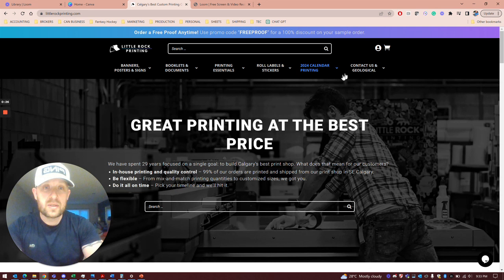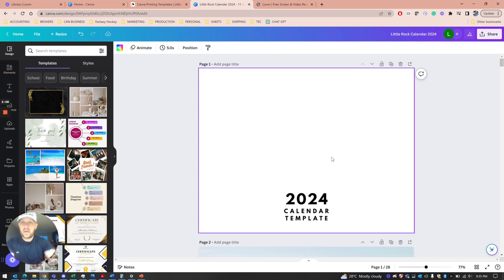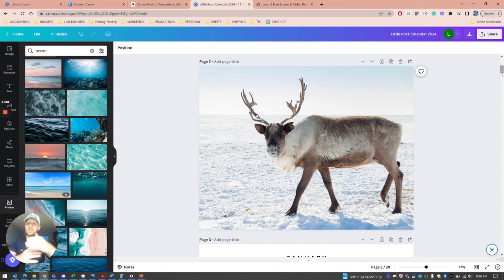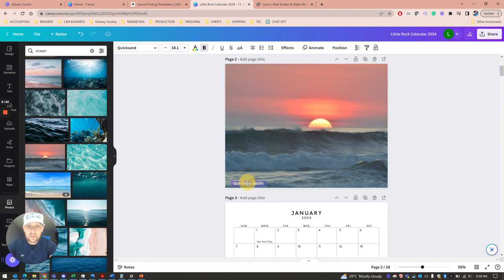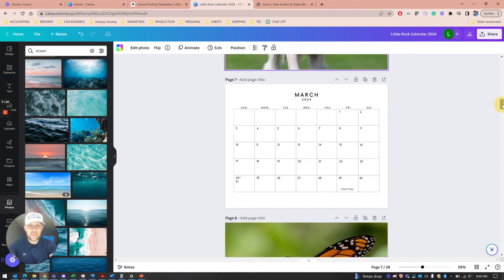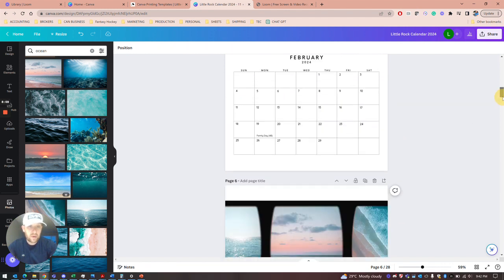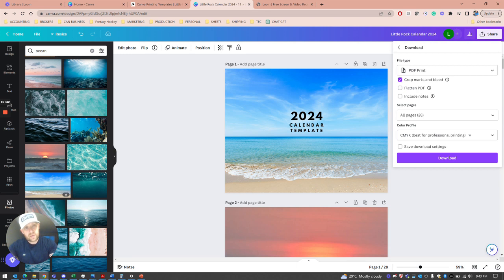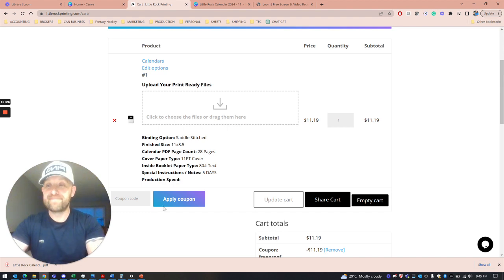How to Design Calendars in Canva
In this video, I will guide you through the process of creating your own calendar using Canva. Whether you're in Calgary or anywhere else, you can easily customize the calendar to suit your needs. I'll show you how to choose the right template, replace the photos, add special dates, and even create collages. By the end of this tutorial, you'll have a personalized calendar ready to download and print. Get ready to organize your year with this step-by-step guide!

00:00 Introduction and Template Selection
03:49 Creating the Cover and January Page
07:30 Adding Photos and Special Dates
10:20 Final Touches and Downloading the Calendar

Calgary Print Shop specializes in Labels, Stickers, Printing and Signage.